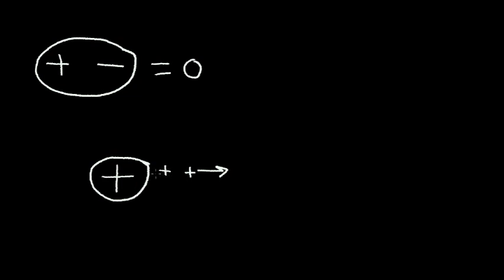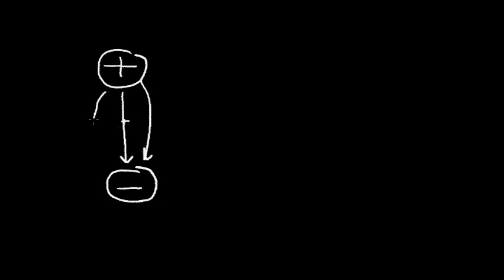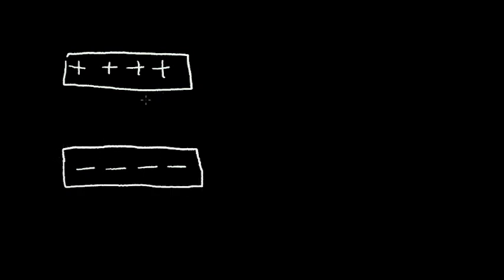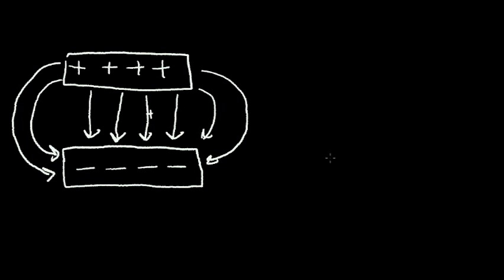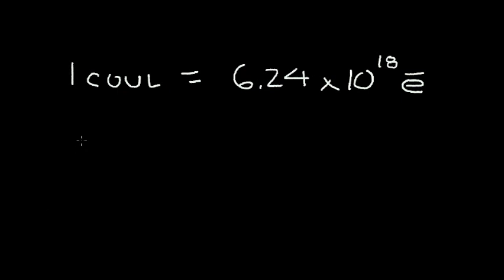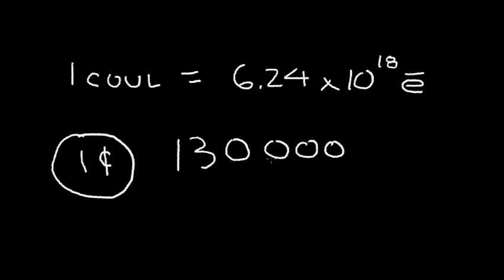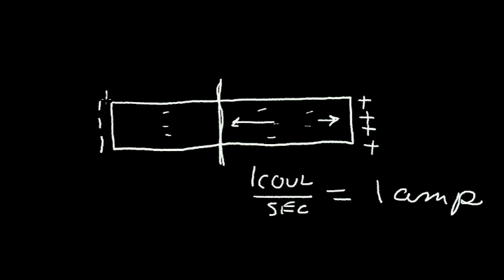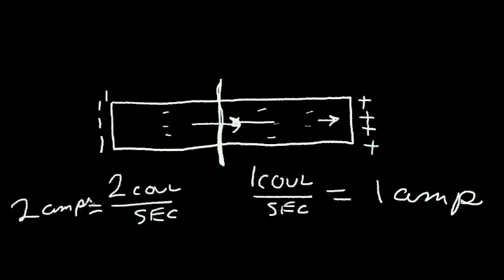What is Current (Part2)?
What is electrical current (part2)?  Learn electronics with free videos at eWebPal.org.